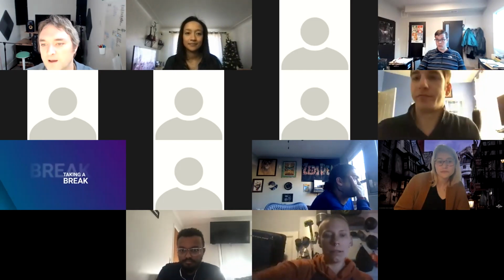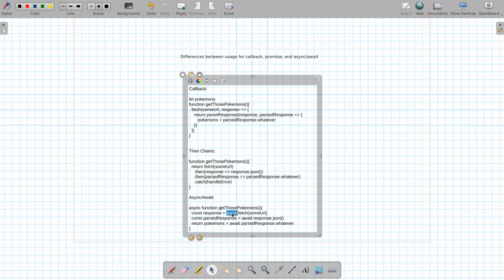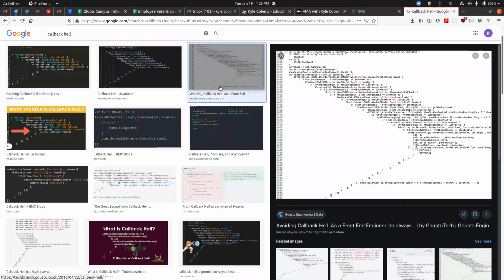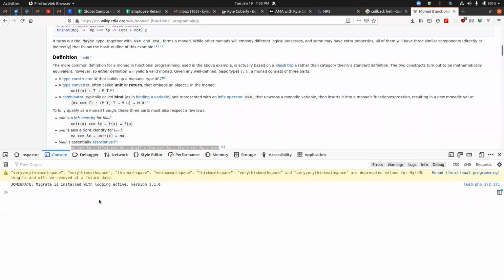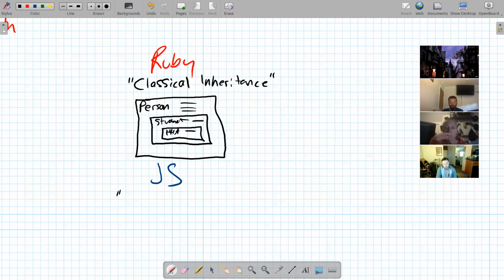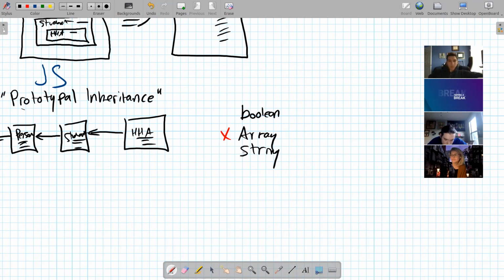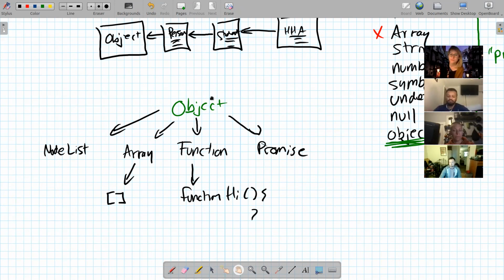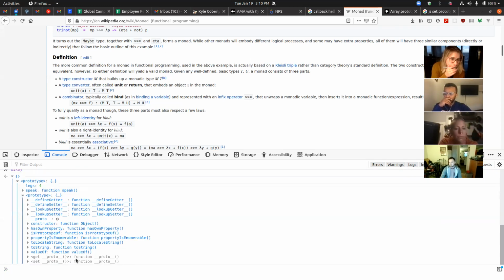Advanced JS Study Hall